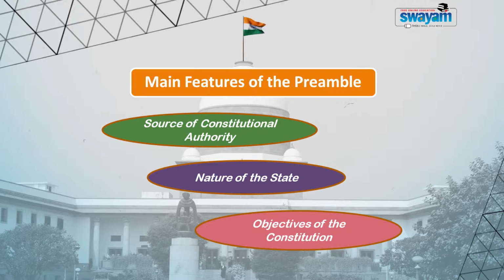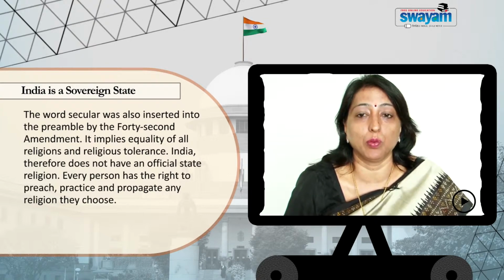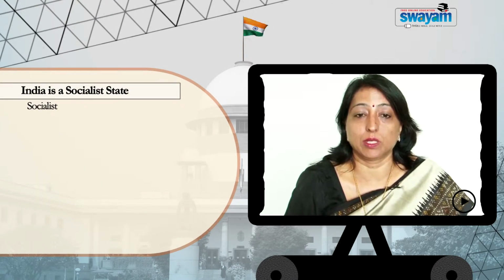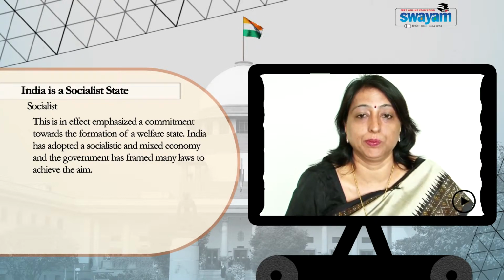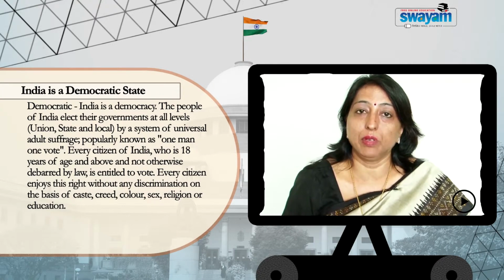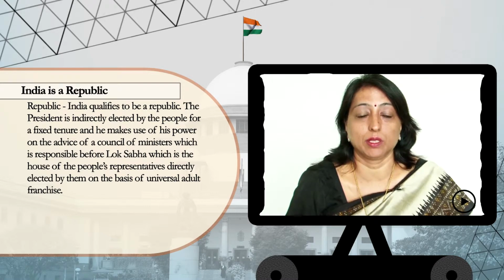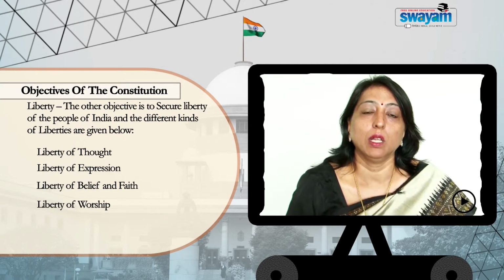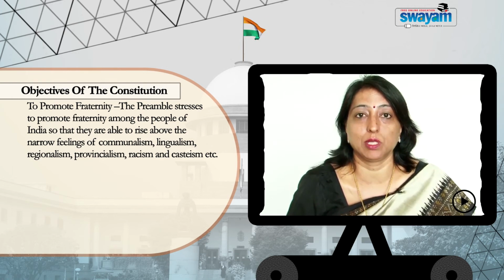preamble & Constitutional Interpretation 02